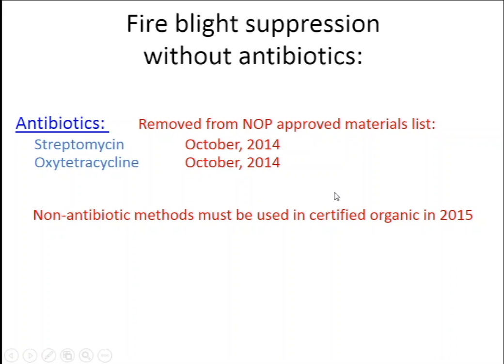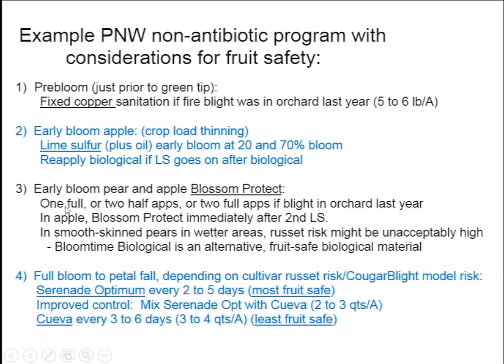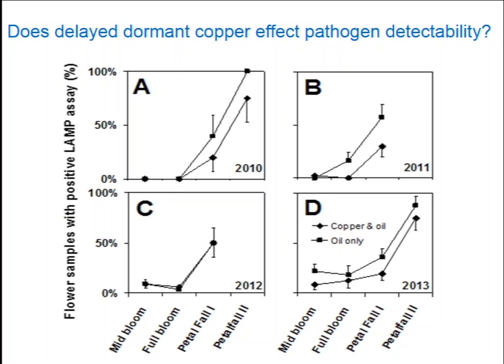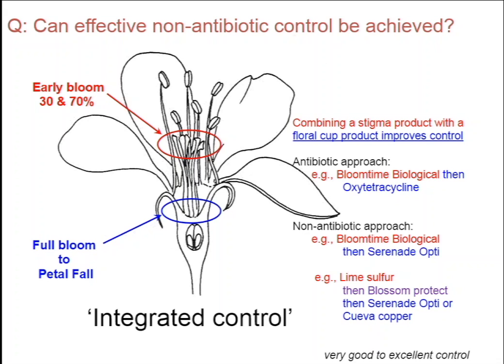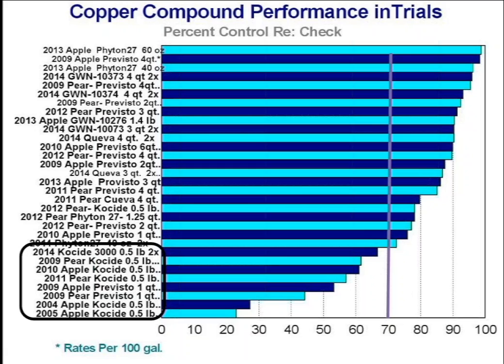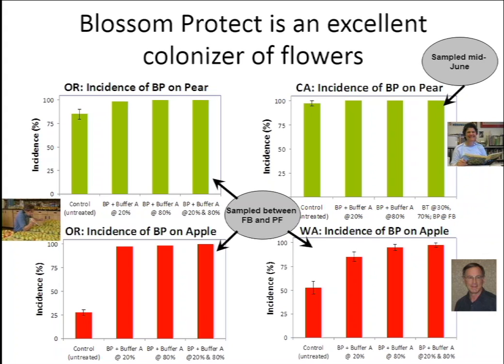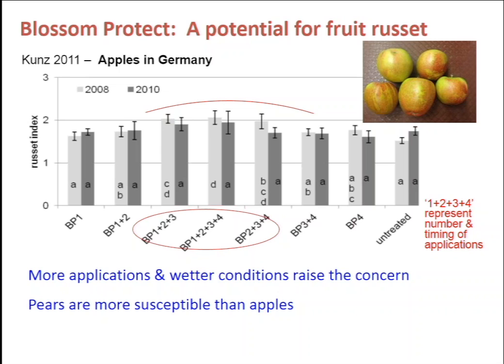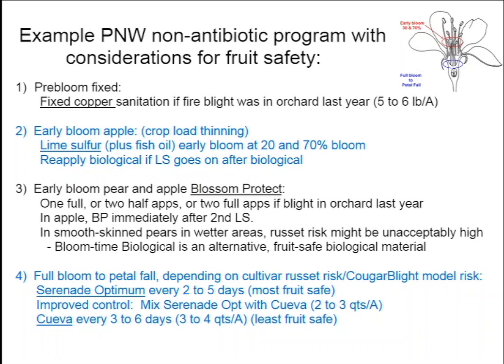Non-antibiotic Control of Fire Blight: What Works As We Head Into a New Era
Original air date: March 17th, 2015
Main Presenters: Ken Johnson, Rachel Elkins and Tim Smith

Main Presentation - 2:10
Q & A Session - 1:03:11